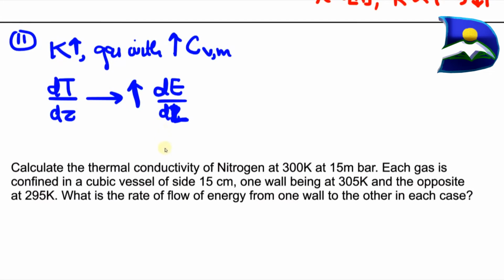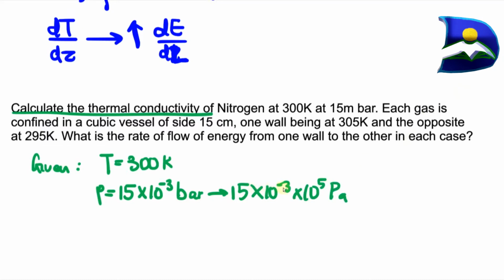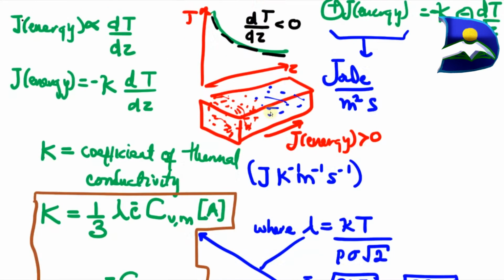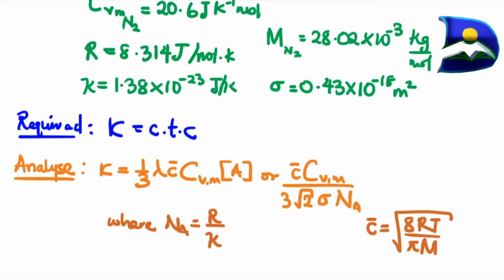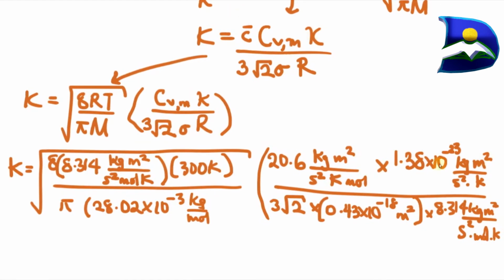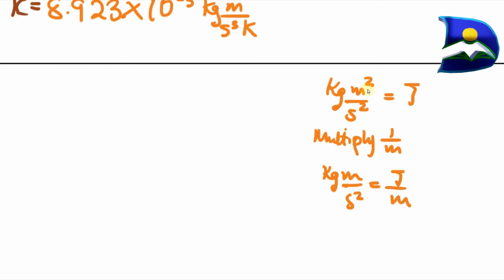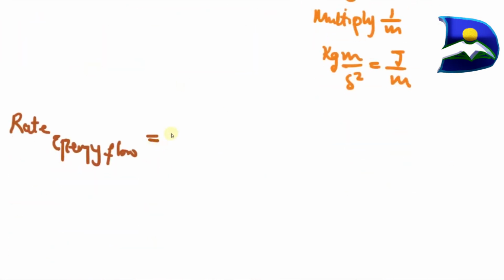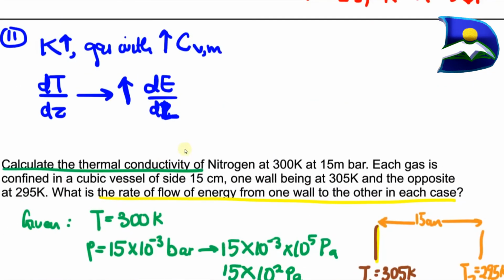Determine THERMAL CONDUCTIVITY CONSTANT | RATE OF ENERGY FLOW of perfect gas